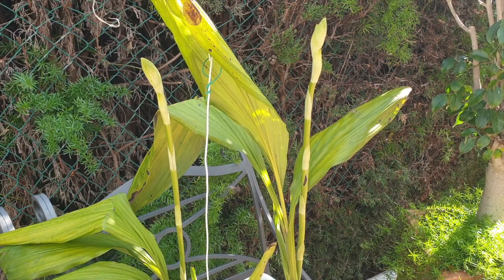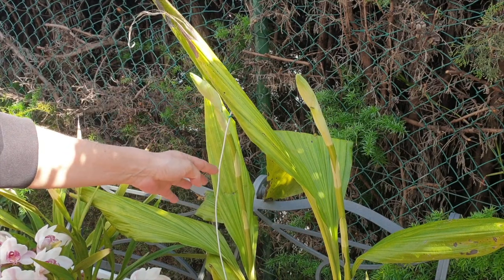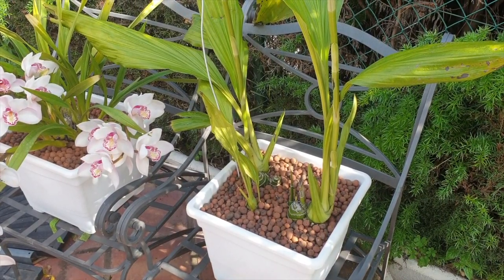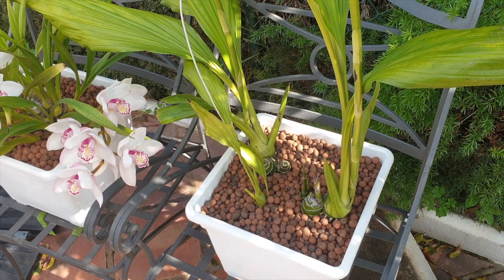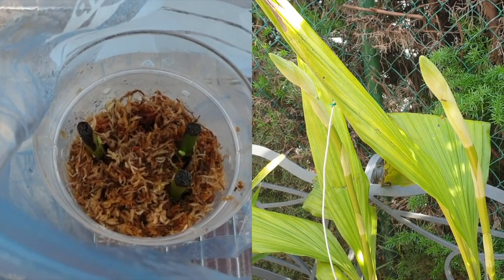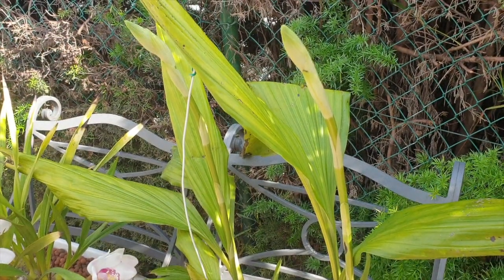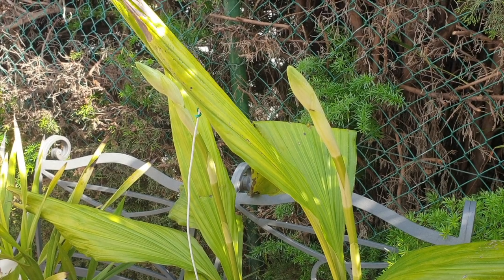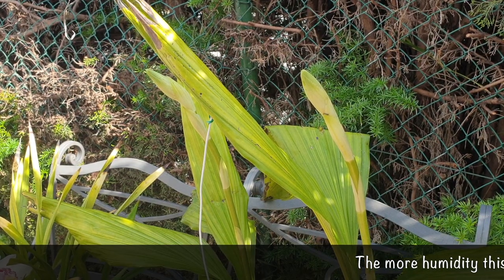Phaius tankervilleae CARE | SELF - WATERING & LECA | Ground Orchid Care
GROWING IN THE MED, AGAINST ALL ODDS! DRY, HOT NO HUMIDITY, that is what the majority of my climate constitutes! The Phaius loves humidity in the air, and not the excessive dry heat that I have here in Southern Spain. Mine forgives me for what it has to deal with! Unfortunately, the conditions that I have are really detrimental to the foliage. Mine get detroyed at a certain point, by wind, and sometimes, pounding relentless rain. Still, it blooms for me, and I am glad that I can, at least, have this orchid in my collection!
COLLABORATING CARE VIDEO:
JOIN THE CARECOLLAB INITIATIVE:
My environment:
Mediterranean climate, hot summers / mild winters
45% - 85% humidity, with regular airflow
Orchid growing supplies:
                                  Seramis, Akadama
                                  150 Winter, RO Water and KelpMax only